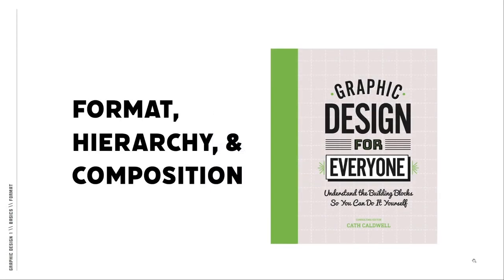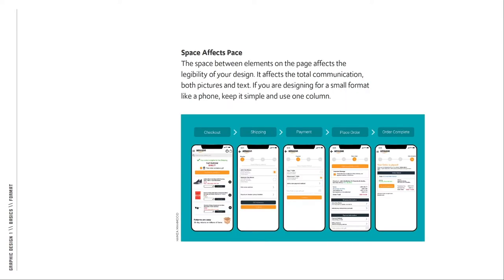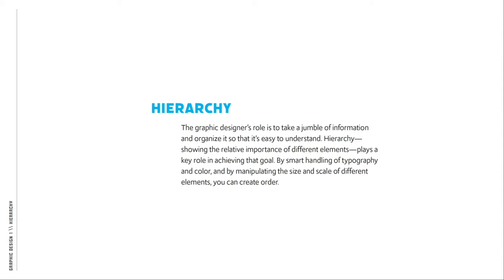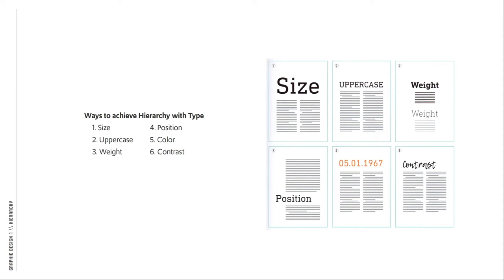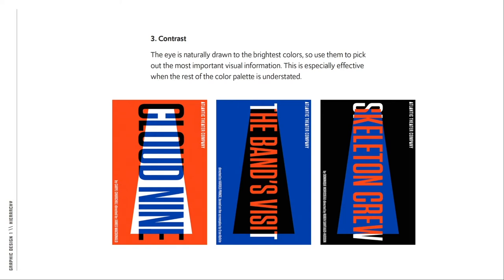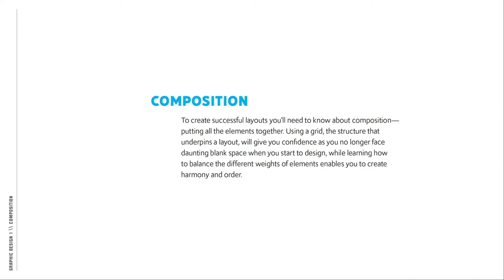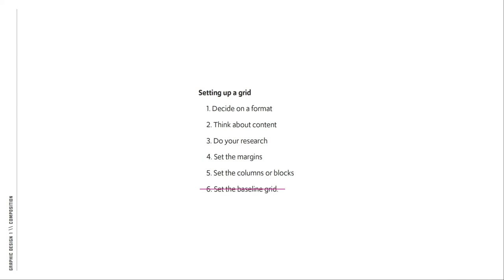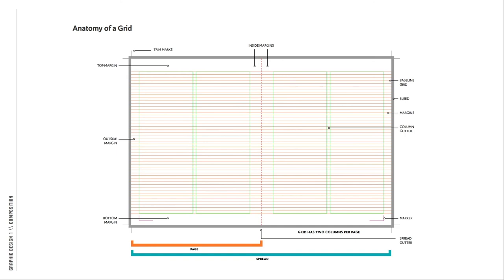Format, Composition, & Hierarchy // A Lecture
Today we are learning how the successful use and understanding of format, composition, and hierarchy can enhance your designs.